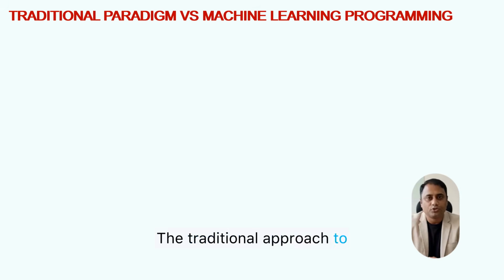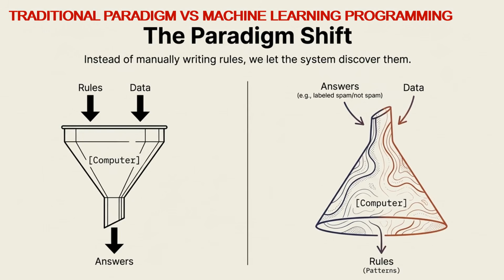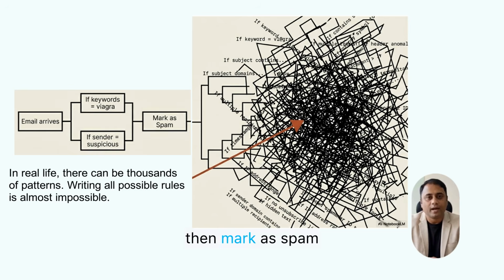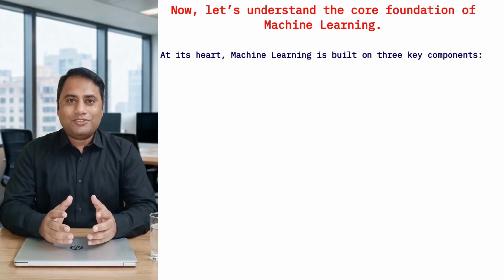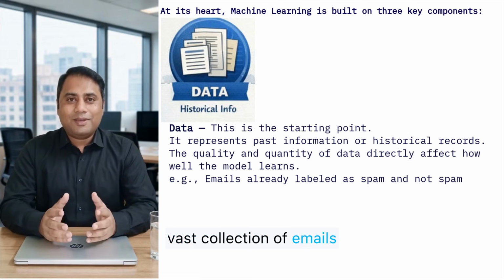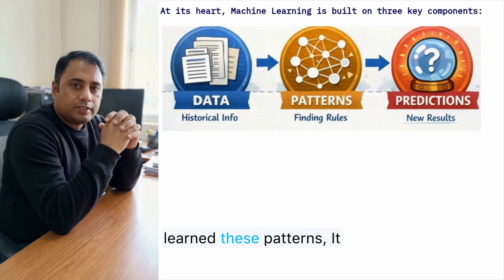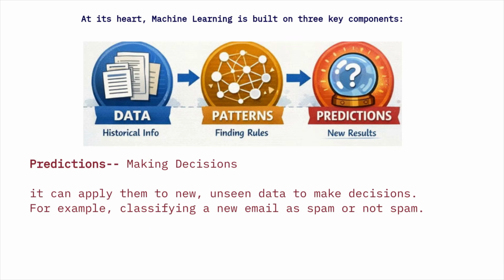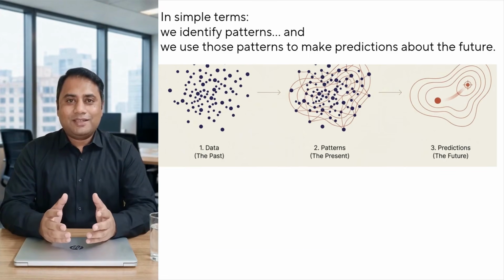Introduction to Machine Learning by Dr Adnan Amin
Welcome to Machine Learning Foundations: Logistic Regression by Dr. Adnan Amin (Assistant Professor).

In this lecture, we explore one of the most fundamental concepts in Artificial Intelligence:

How is it different from traditional programming?
What is the paradigm shift from rules-based systems to data-driven learning?

We explain:

Traditional programming approach (Rules + Data → Output)
Machine Learning approach (Data + Output → Learning Rules)
Real-world intuition with examples (e.g., image recognition, spam detection)
Why writing rules manually is difficult in complex problems

This lecture is perfect for:

Undergraduate and graduate students
Anyone interested in AI and data-driven systems

Course: Machine Learning Foundations: Logistic Regression
Instructor: Dr. Adnan Amin (Assistant Professor)

What you’ll learn in this course:

Logistic Regression (Theory + Implementation)
Real-world applications